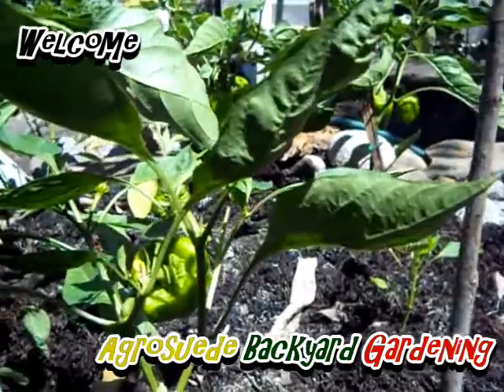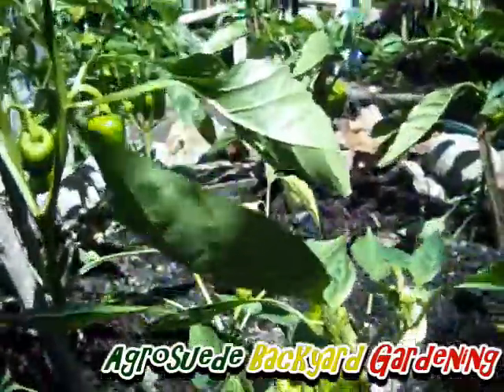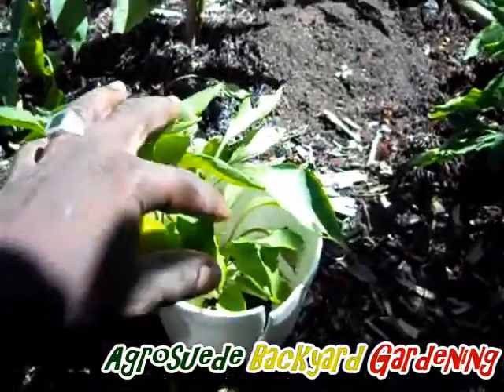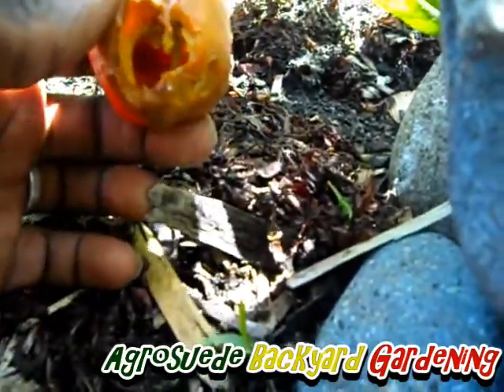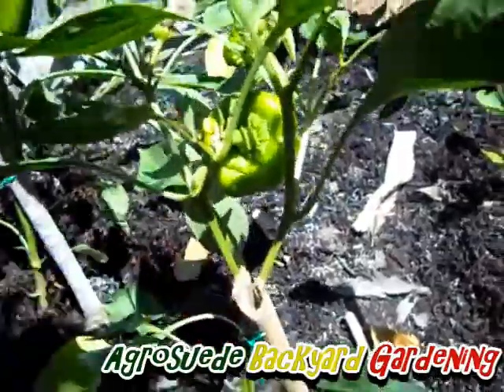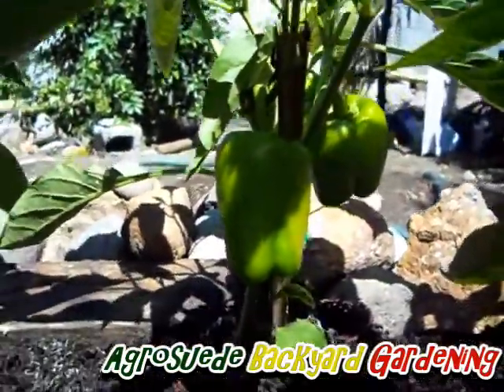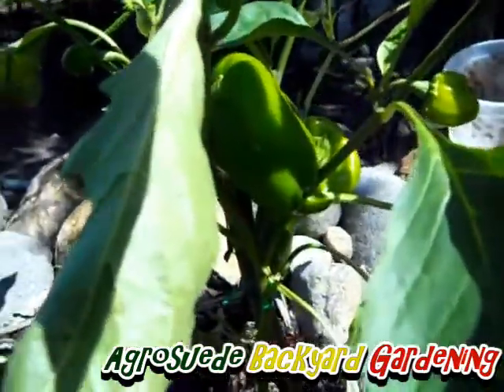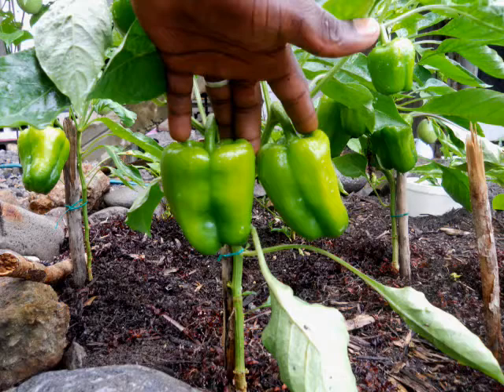A guide to growing Healthy Organic Peppers : Agrosuede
It's fundamentally important that we learn tips on growing crops and vegetables. Naturally a plant will grow and produce fruits on its own time and pace.

However, there are some natural and "ok" things we could do to alter, speed up and improve growth, production and survival length of such crops and vegetables.

In this video, I'd originally intended to share two tips on growing sweet peppers, but I reviled four tips.

#1 Pruning to keep plant short, and increase the number of branch it send forth.

#2 Removing the first flower/fruit to strength the plant, and also to increase the number of fruit it produces.

#3 Recycling plastic glasses or Styrofoam cups to protect your plants from crabs. (If you got this problem)

#4 Always ensure that your peppers are hanging off from the side of your plant, because if it's allowed to grow in the centre, it might not grow big as it should, or it will split the plant when it start to expand.